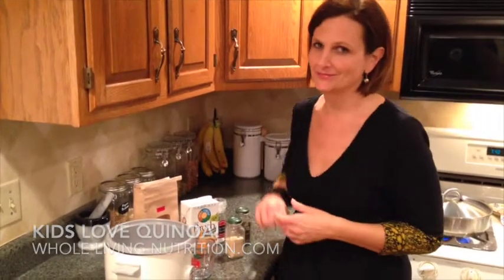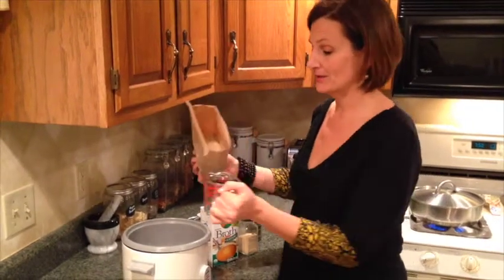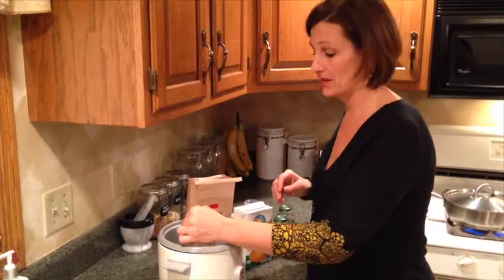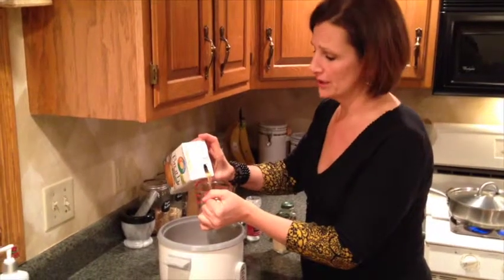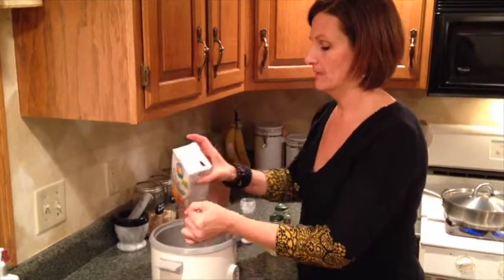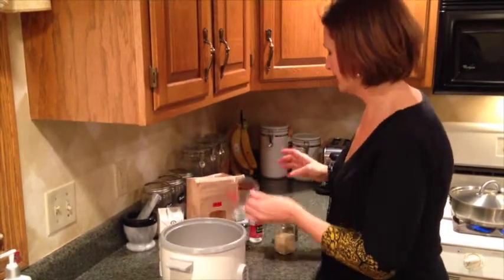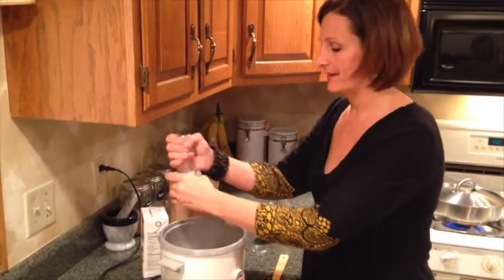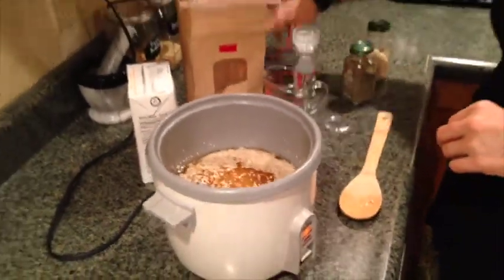Kids Love Quinoa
Beth preps super easy and fast quinoa in a rice cooker.